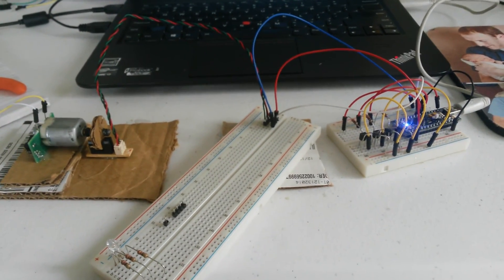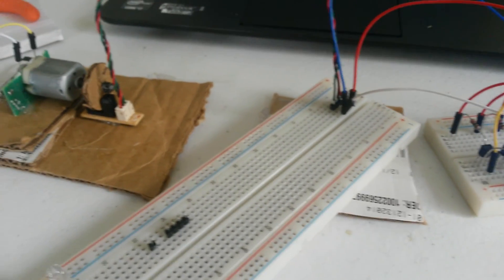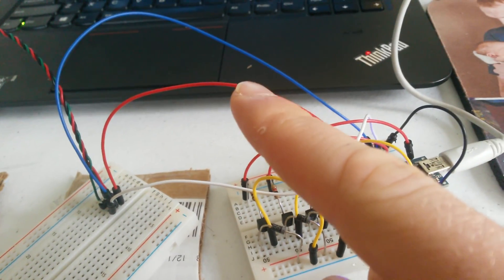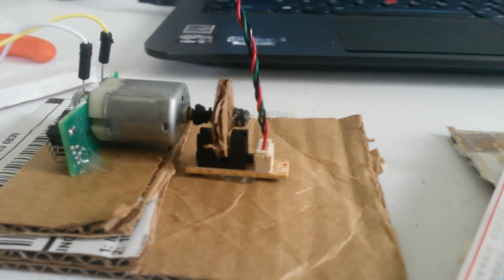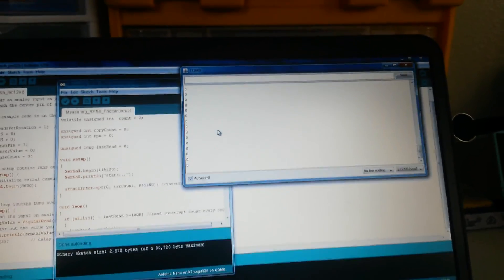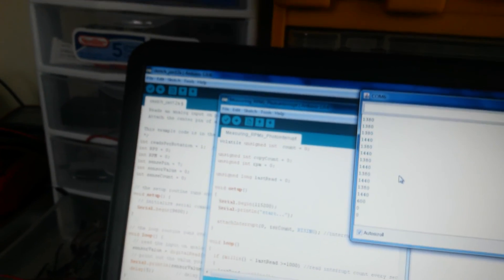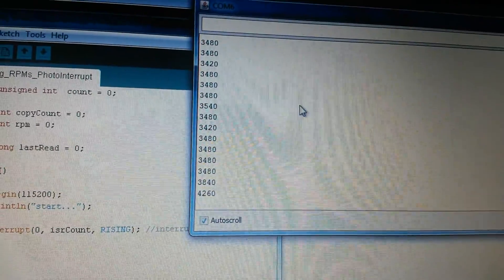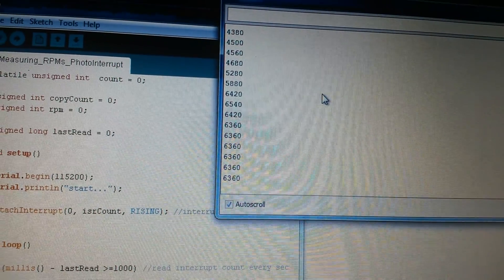Photo Interrupter RPM Counter Arduino